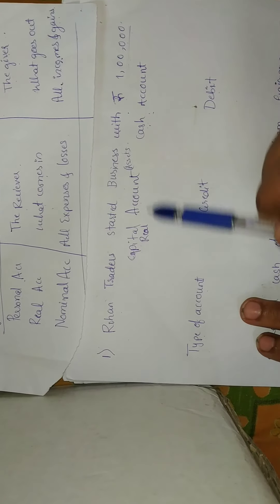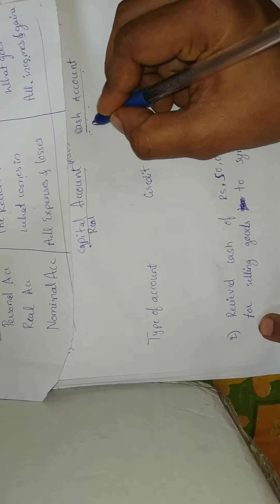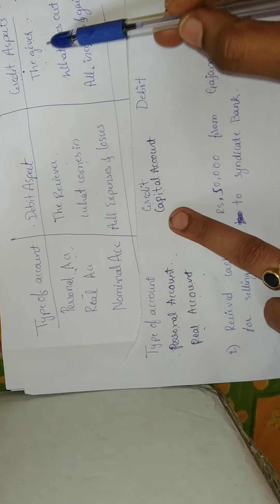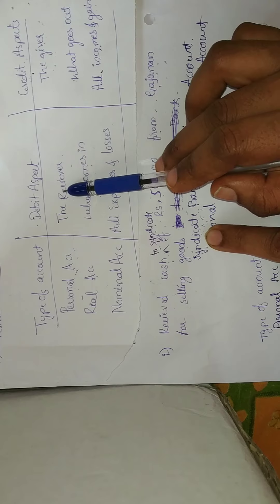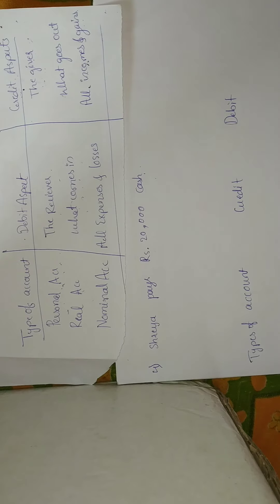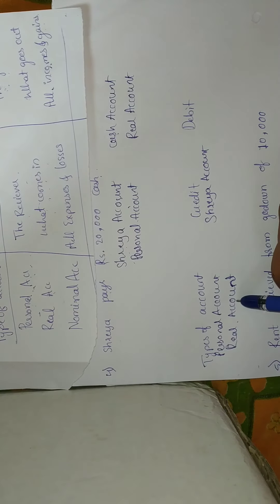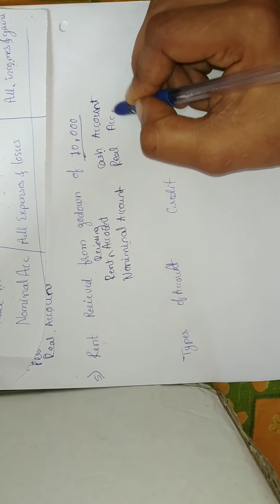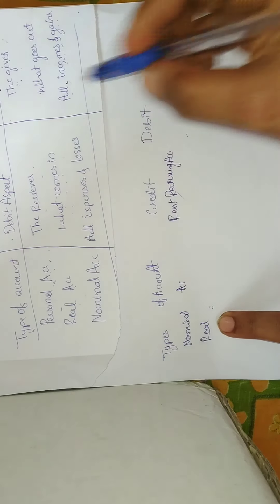How to make Journal Entries in Accounting|journal entry for receipt|tally erp9 tutorials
for any queries: Toll Free 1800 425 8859/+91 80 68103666

accounting